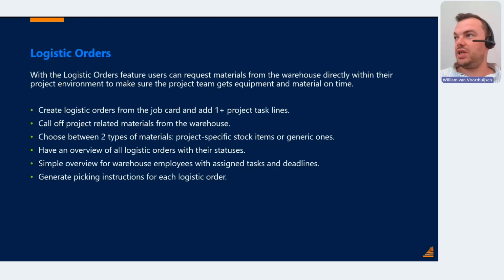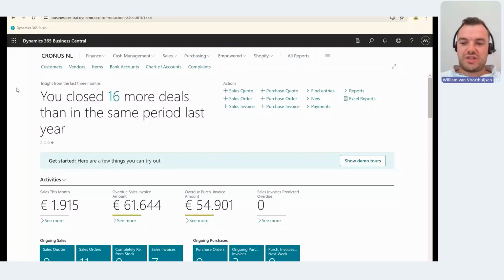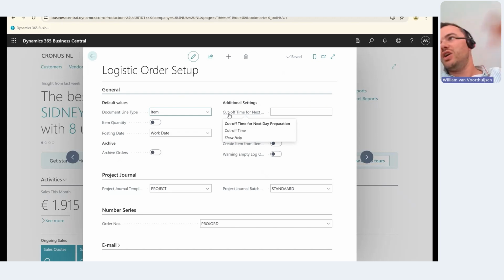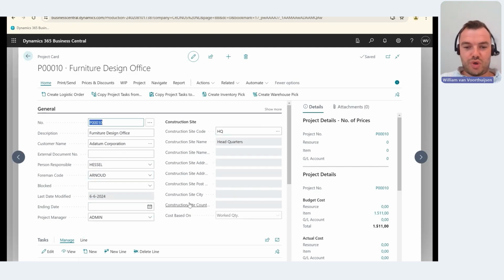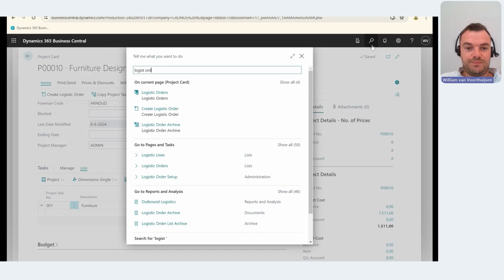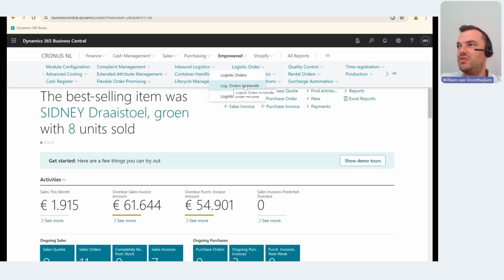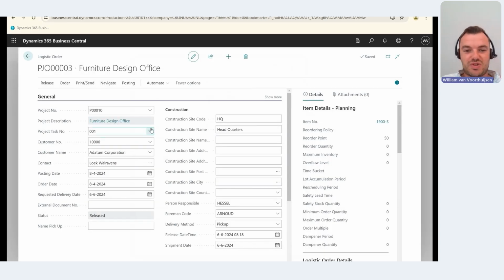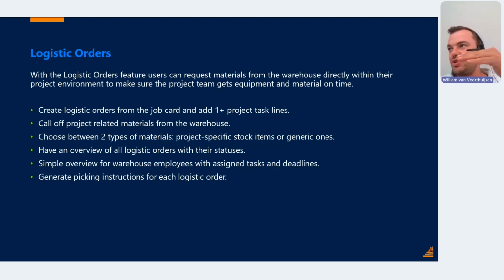Logistic Orders Demo, Empowered Business Central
Logistic Orders is included in Empowered Business Central for Professional Services, Wholesale & Distribution.

With the Logistic Orders feature users can request materials from the warehouse directly within their project environment to ensure the project team gets equipment and material on time.

Key Features:
Create logistic orders from the job card and add 1+ project task lines.
Call off project-related materials from the warehouse.
Choose between 2 types of materials: project-specific stock items or generic ones.
Have an overview of all logistic orders and their statuses.
Simple overview for warehouse employees with assigned tasks and deadlines.
Generate picking instructions for each logistic order.